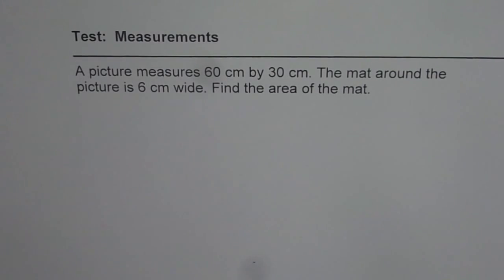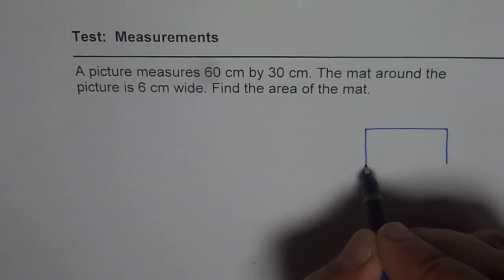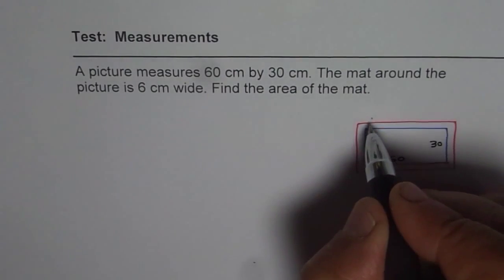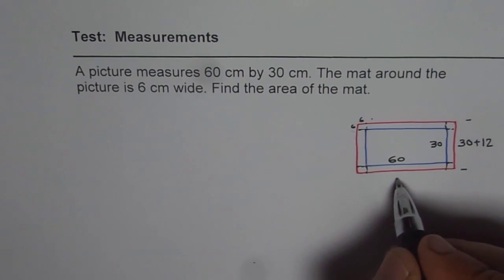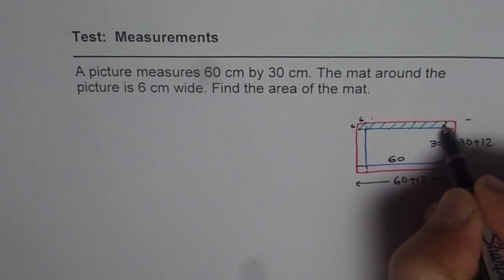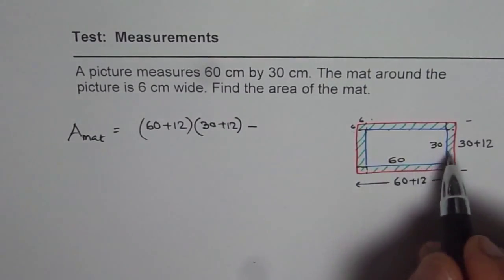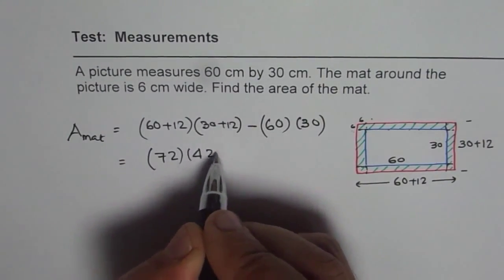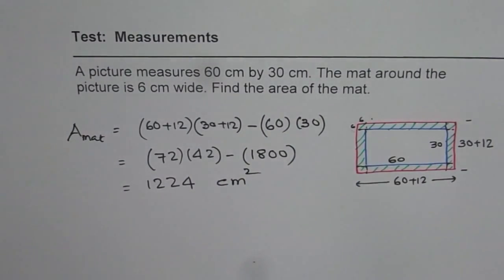Find Area of Mat Around a Rectangular Picture